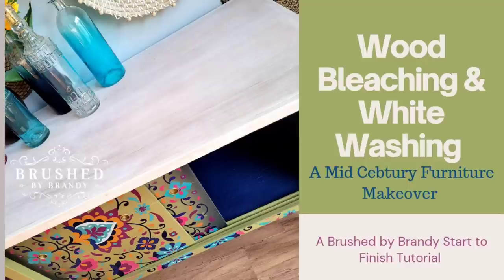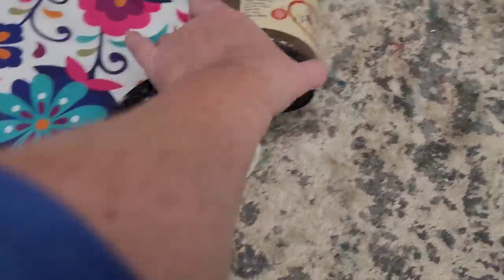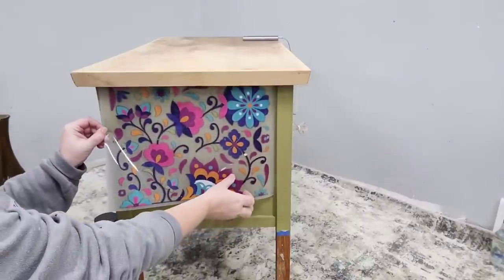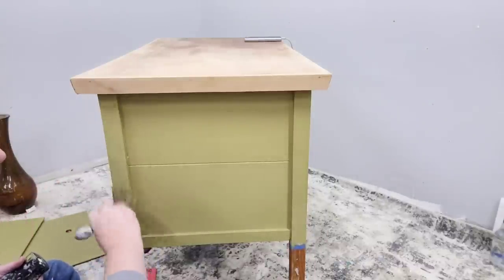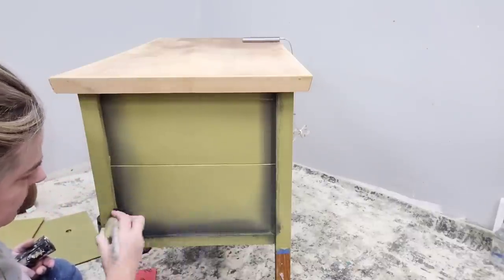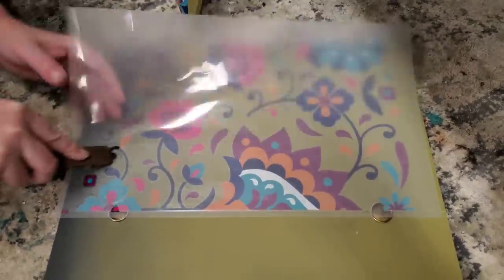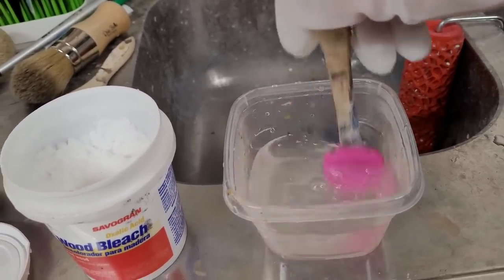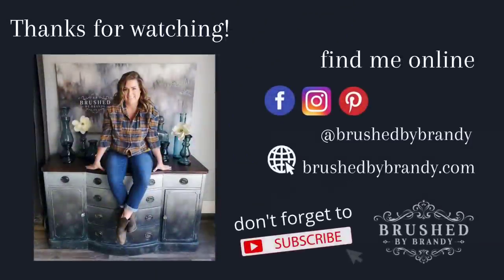Wood Bleaching & White washing mid century cabinet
Using moulds, patina paint, gilding wax, and transfers to update vintage wood furniture knobs

🔅Follow Brushed by Brandy at:
Facebook.com/brushedbybrandy
Instagram.com/brushedbybrandy